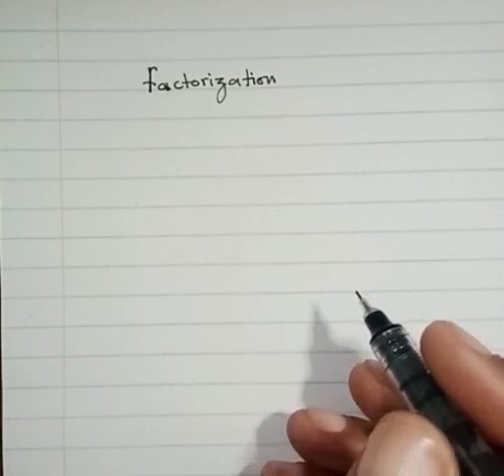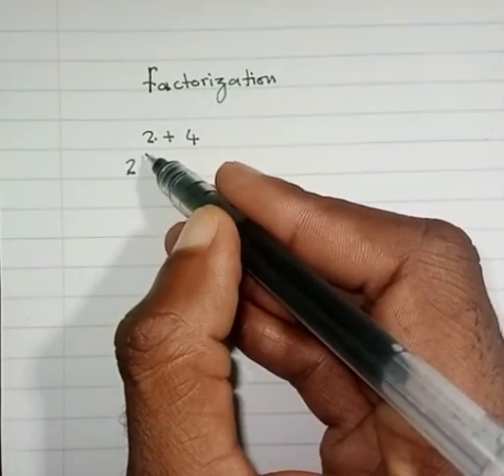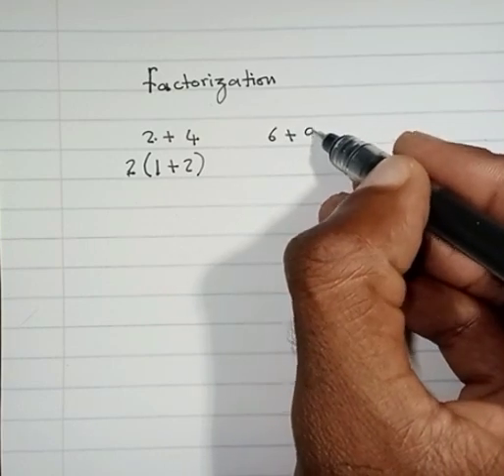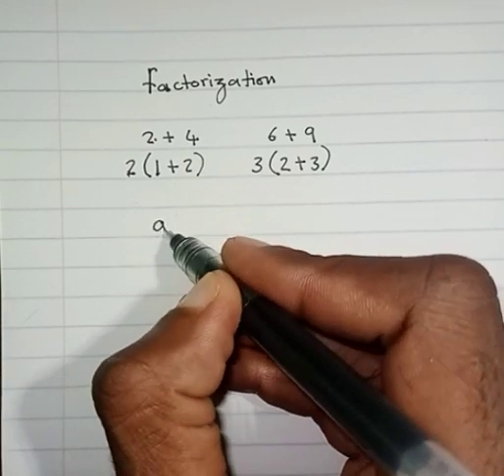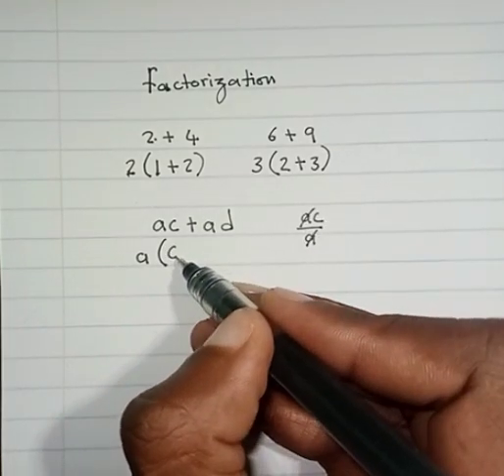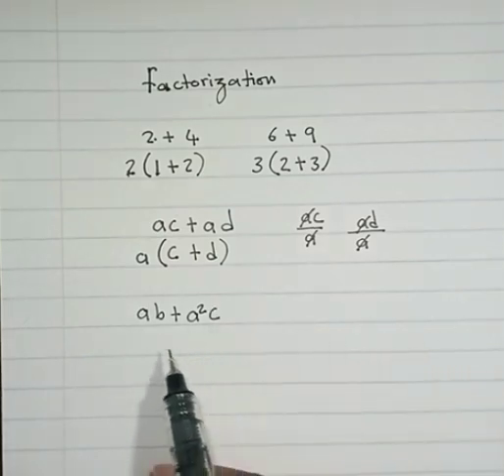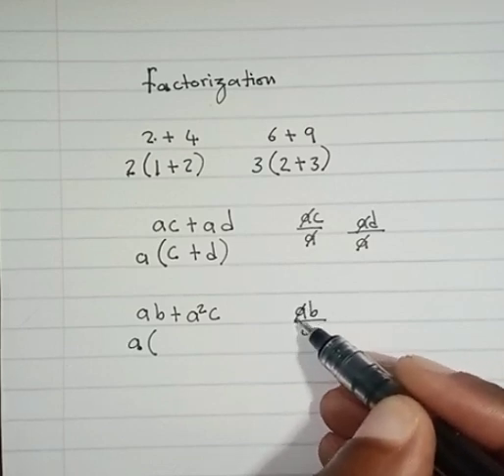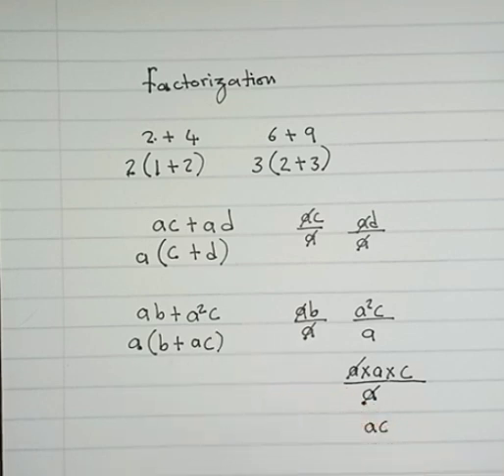Factorization part one. Comment with your name when you have watched this video.